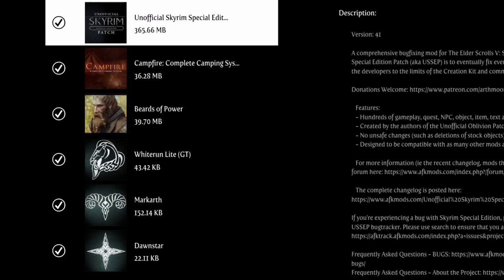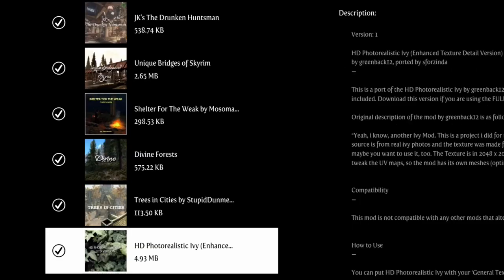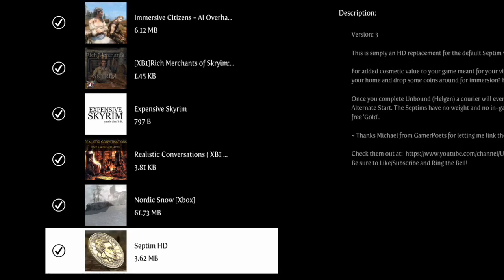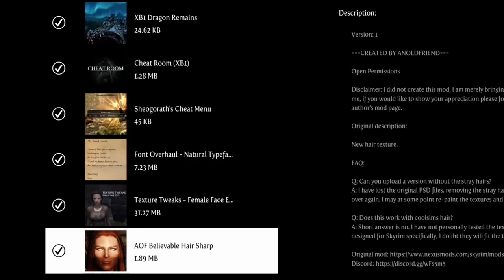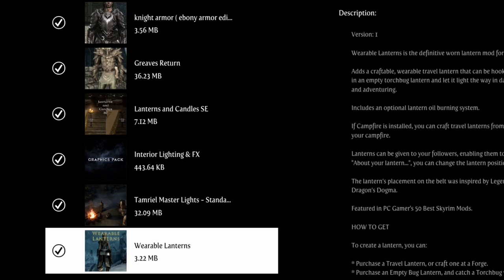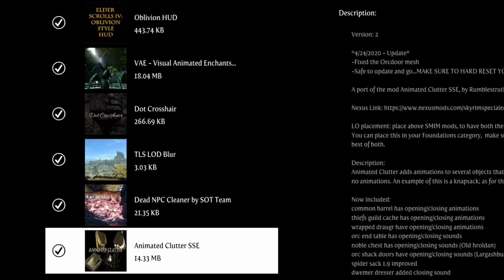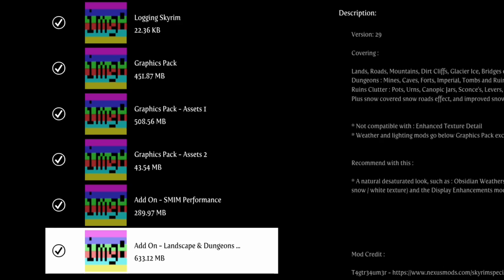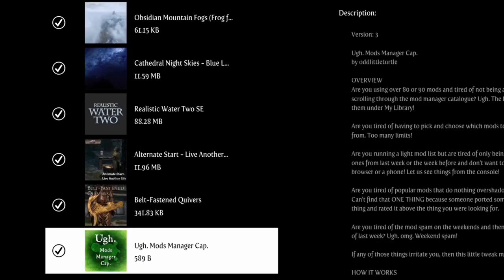Skyrim SE- January 2021- Load Order